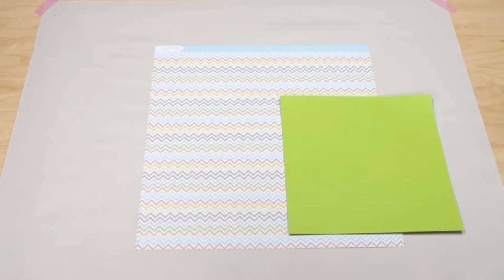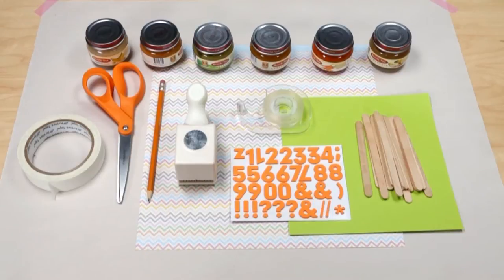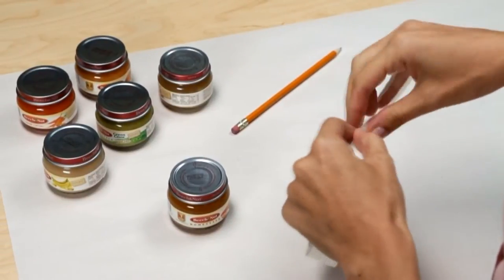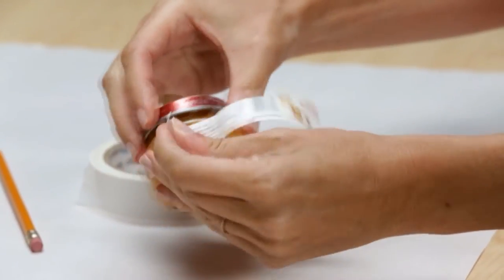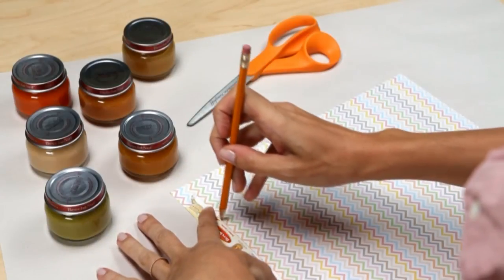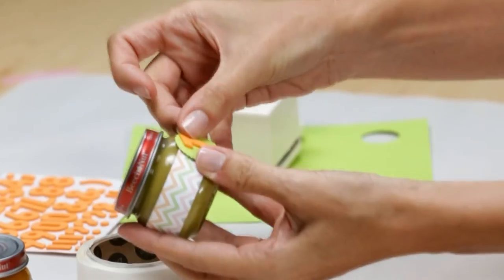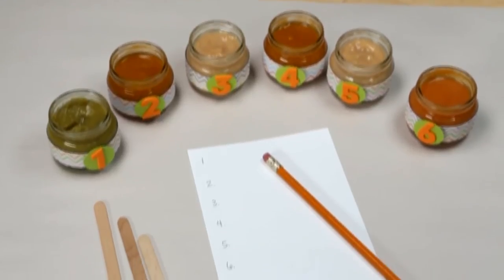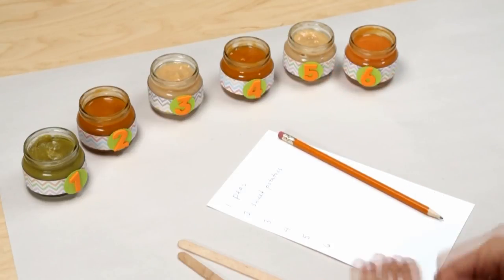Baby Shower Games: Baby Food Game | Parents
Watch as Parents Magazine shows you this baby food baby shower game! Give your baby shower guests' taste buds a jump by offering baby food as an option in these fun baby shower games. Kick off this taste testing game by picking up craft paper, six jars of baby food, masking tape, number stickers, a paper punch, a pencil, scissors, clear tape, popsicle sticks, and glue dots. Before forgetting what each jar contains, write the name of the baby food flavor on a piece of masking tape and stick it to the bottom of the jar. Remove the baby food jar label and trace the label on craft paper. Cut it out and wrap it around the jar, securing it with a piece of tape. Do this for all six jars for these baby shower ideas. Punch out a one-inch circle into a solid piece of craft paper using a paper punch and stick a number sticker to this circle before gluing it to each jar. After completing these baby food jar crafts, give each guest a piece of paper, a pencil, and three popsicle sticks. Let them taste-test each baby food jar and write down what flavor they think they're tasting. Whoever guesses the most jars of peas, carrots, and squash correctly wins this baby shower game. Make sure to let your guests know other adult baby shower food, like tea and sandwiches, is on the menu as well!